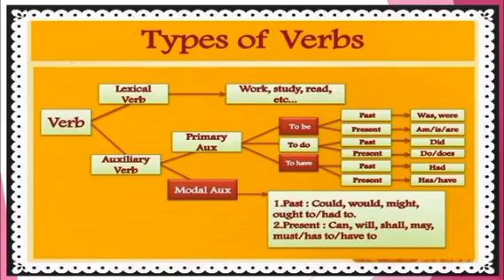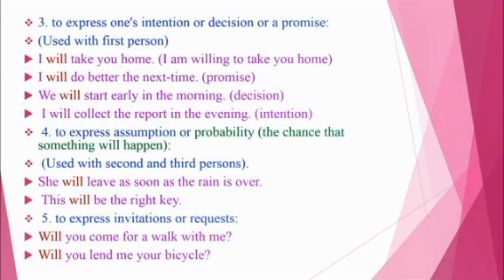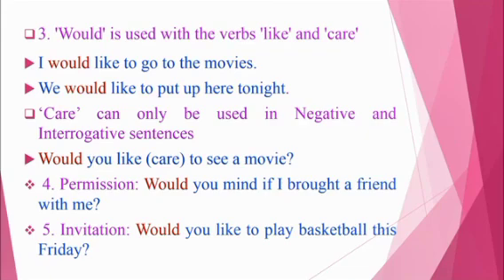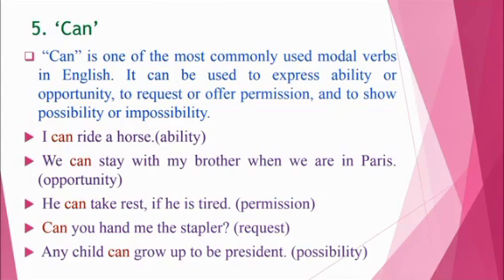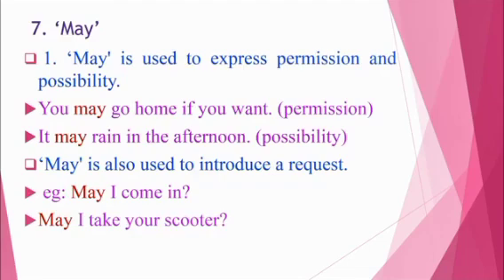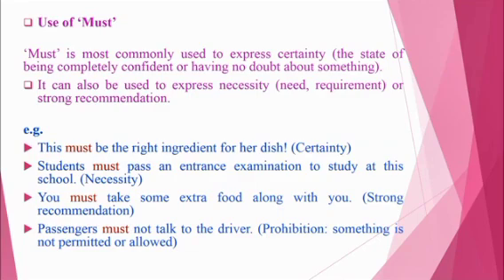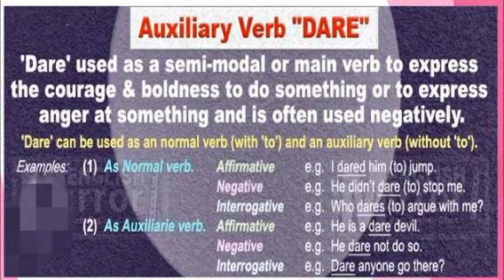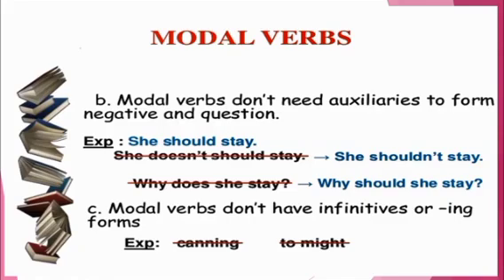Grammar - Modal Auxiliary Verbs (Detailed Explanation)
Unlock the Power of Modal Verbs! | Learn English Grammar with Ease

Are you confused about can, could, may, might, shall, should, will, would, must and ought to?
Don't worry! In this fun and engaging video, we break down Modal Auxiliary Verbs in the simplest way possible — with clear examples, creative explanations, and real-life usage!

Whether you're a student, teacher, or language enthusiast, this video will:

Help you master modal verbs

Boost your English fluency

Make grammar learning fun and easy!

Watch till the end for a surprise quiz to test your skills!